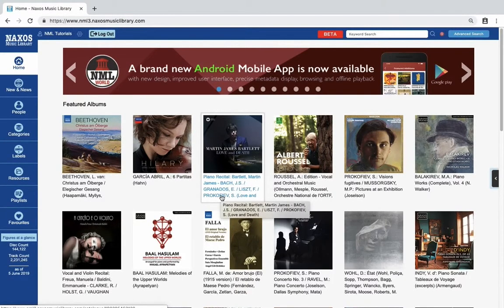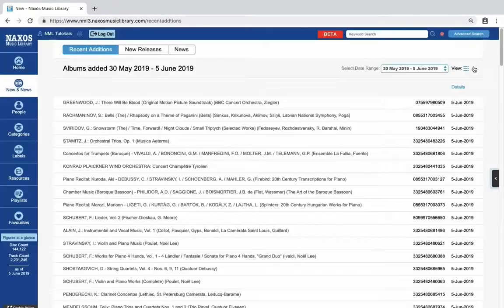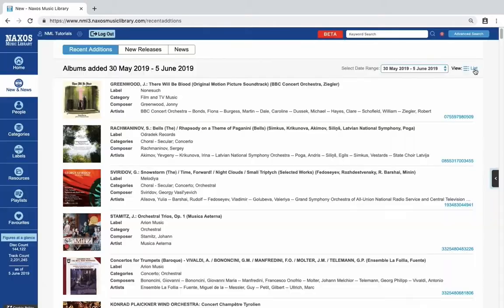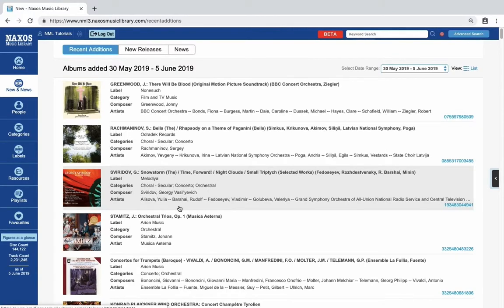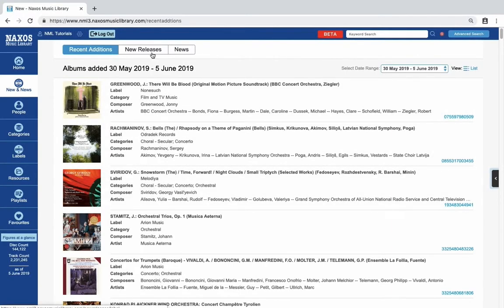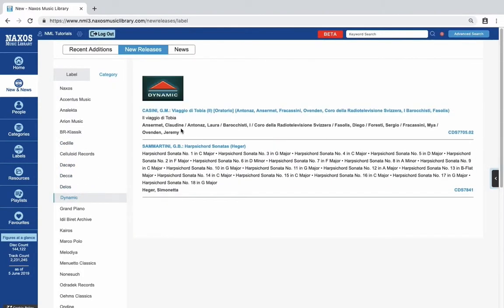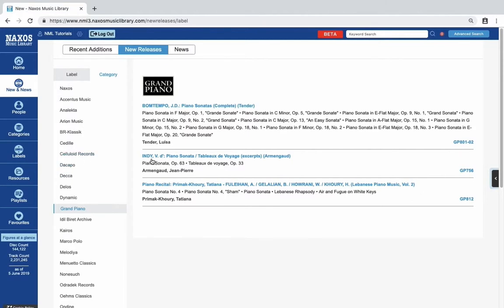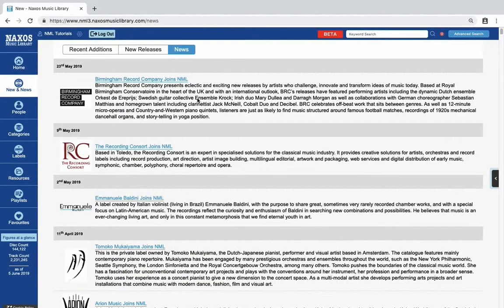The New and News pages on Naxos Music Library – Website walkthrough tutorial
This video introduces the New and News pages in the new Naxos Music Library, the world's greatest educational resource for classical music.

In our website walkthrough, we show the details of our News page and show you how to find new album releases to listen to or study.